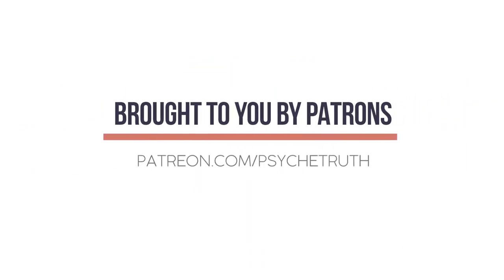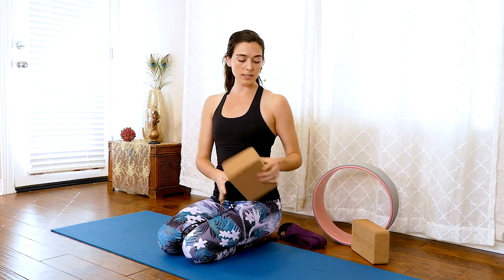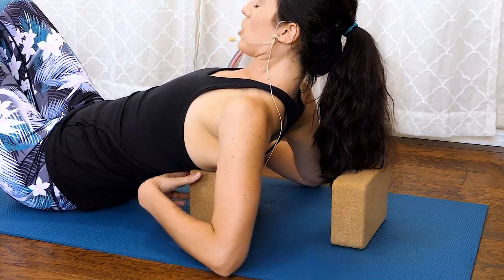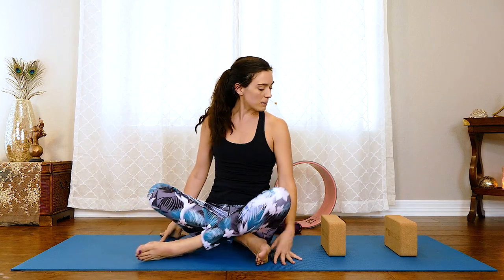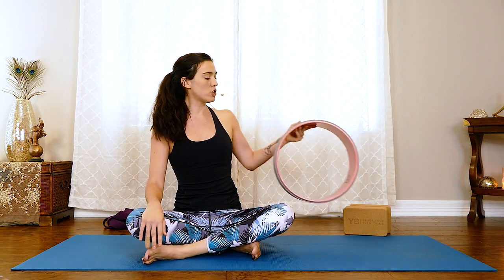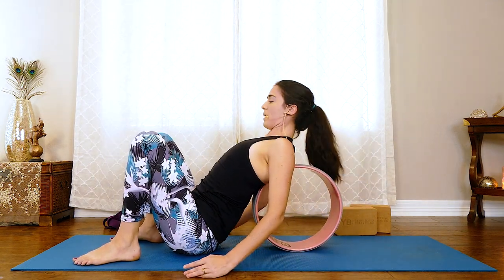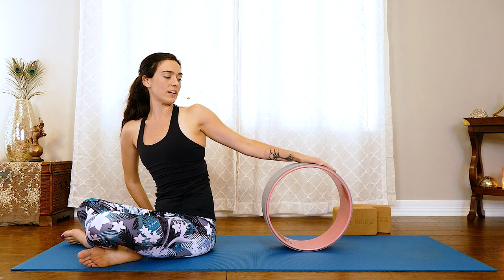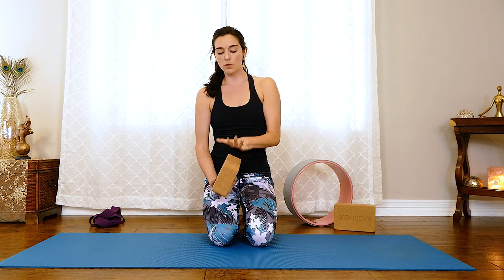Yoga for Backbends, Spinal Flexibility, Open Heart & Chest ♥ How to Use Blocks, Wheel, Strap, Props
Learn how to protect your low back and safely work into back bending poses.  Join Julia Marie for her 30 Day Power Up Challenge on our App & Amazon Prime Video:
♥ New 30 Day Challenge Free on Amazon Prime Video

You can see Julia's Entire collection on the YogaPlus App (for iOs & Android!), on Amazon Prime Video & WellnessPlus.tv: http

♥ Blocks & Wheel by YogaBody: Save 10% with code: psychetruth

♥ Power Yoga Classes FREE with Amazon Prime

30 Day Yoga for Weight Loss Challenge

Power Yoga HIIT Workout for Weight Loss | Personal Trainer Reveals How to Burn Fat FAST At Home

30 Minute Power Yoga for Waist Loss!  Core & Leg Strength Workout, Twist Away Belly Fat & Metabolism